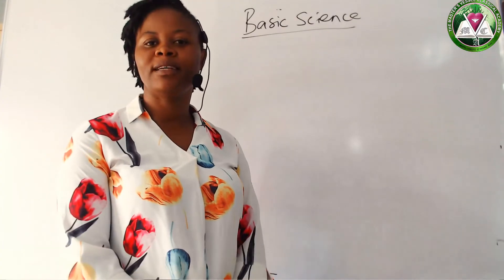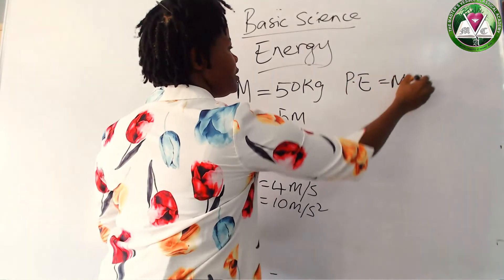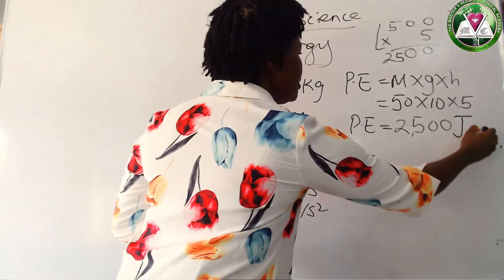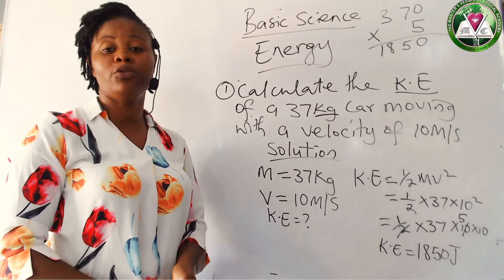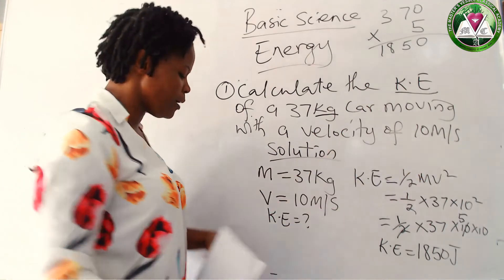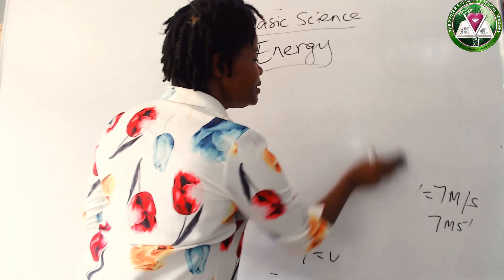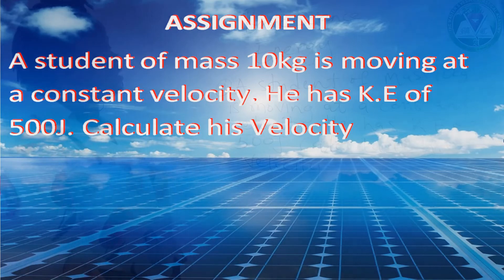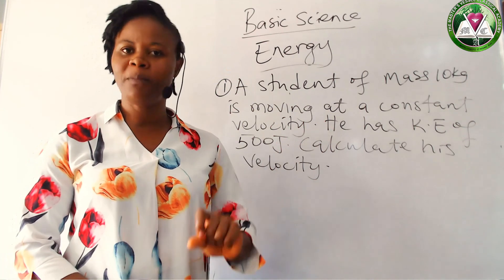BASIC SCIENCE UCHE ENERGY CALCULATIONS AND CORRECTIONS MVCA